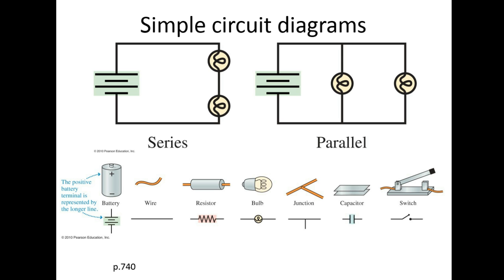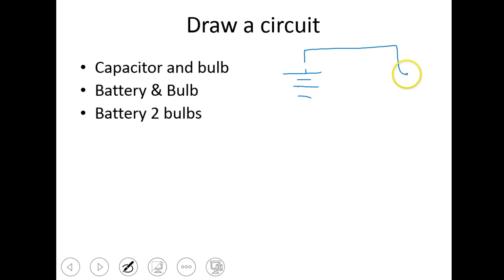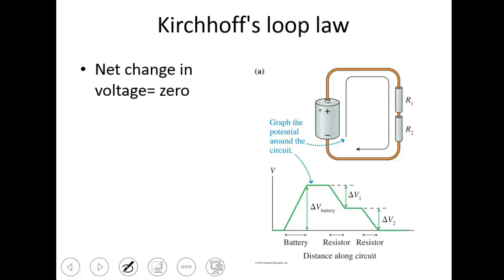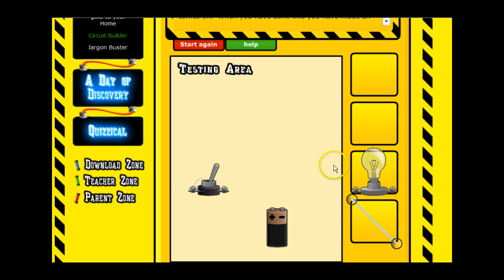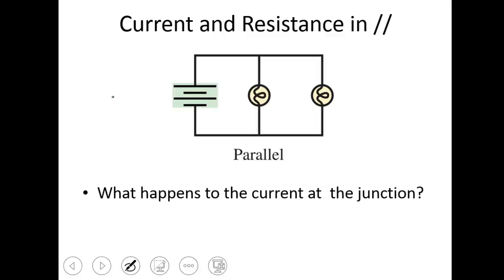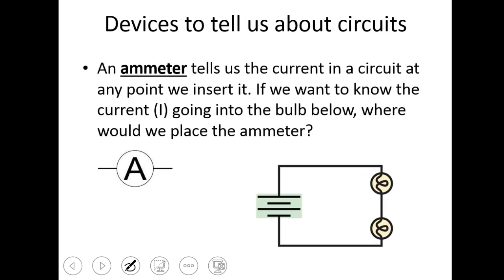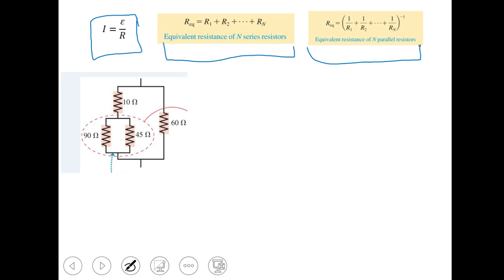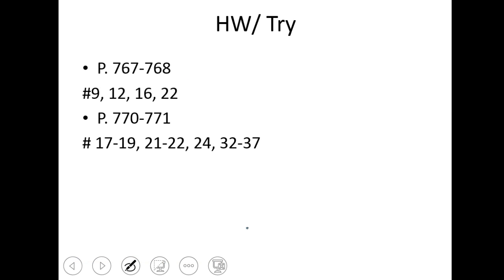ch 23 part I circuits